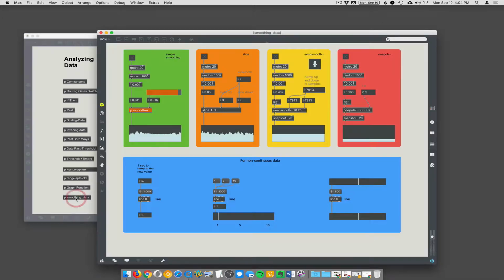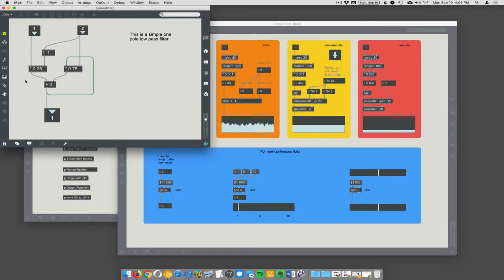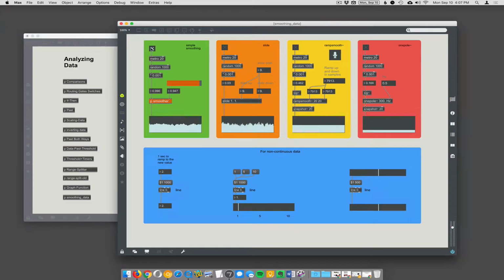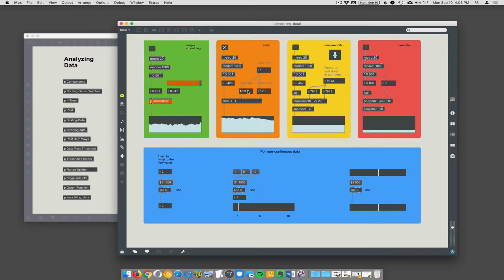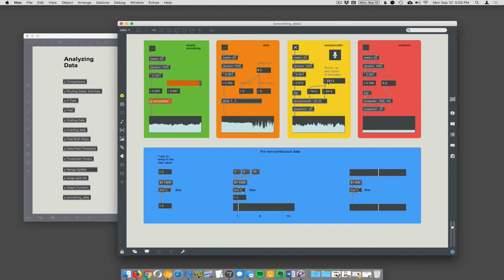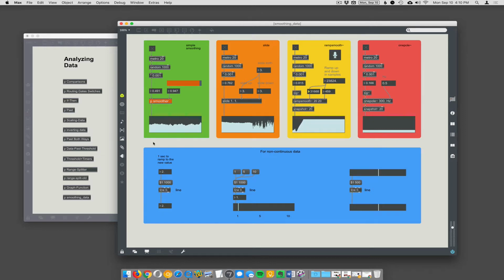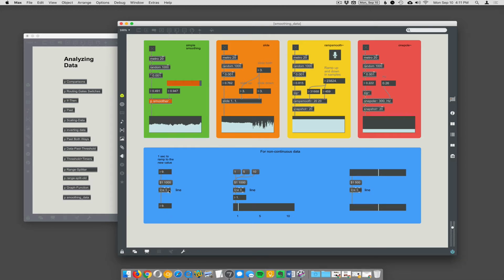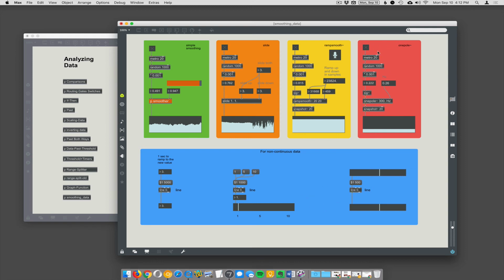Max/MSP - Smoothing_data